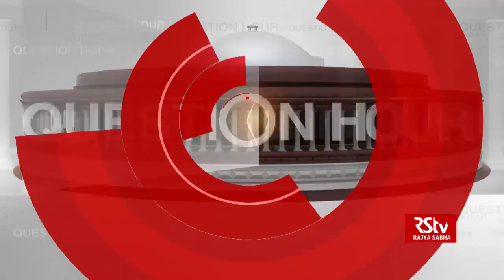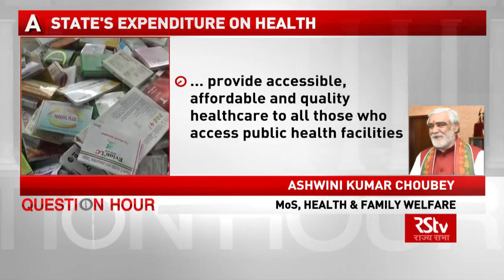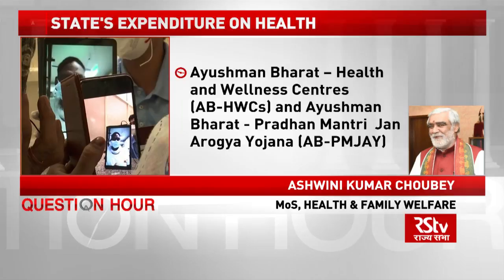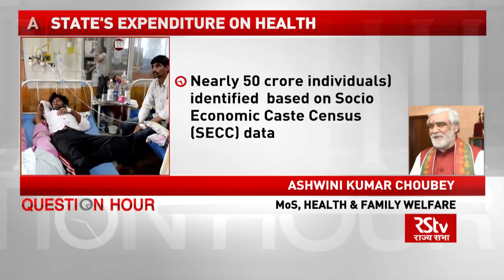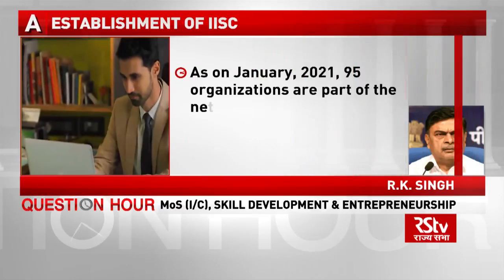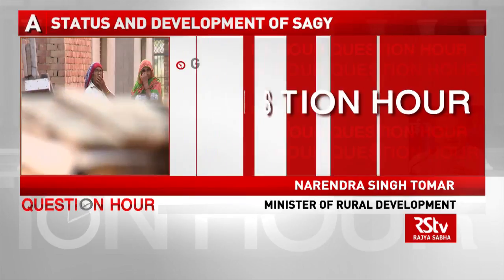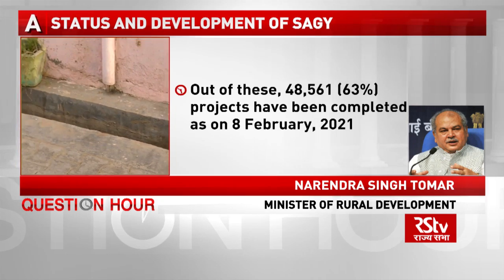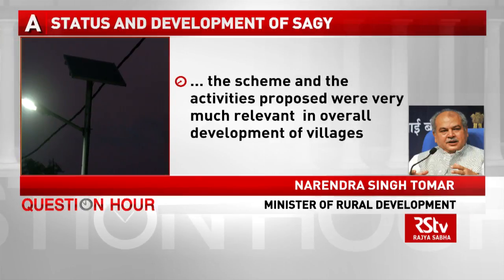Rajya Sabha Question Hour: Ep - 288 (English)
The show focuses on important questions on matters of national interest raised by the MPs in the Rajya Sabha and their replies by the concerned Ministers.

Anchor: Rajat Kain, Kriti Mishra